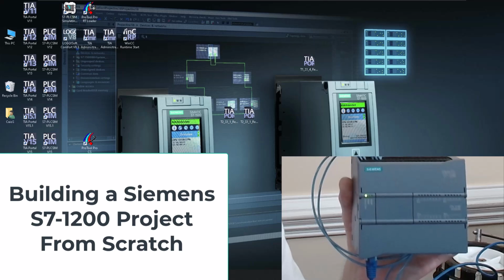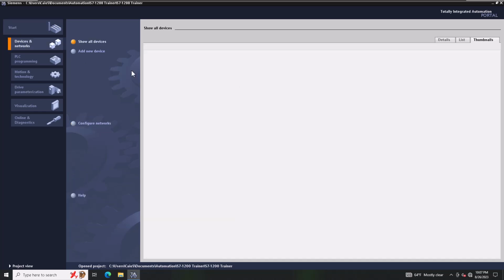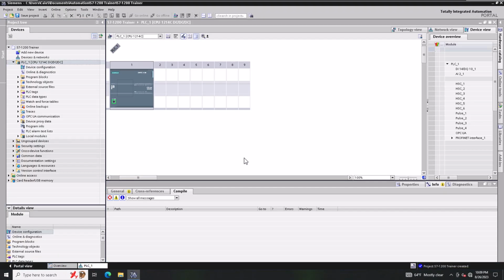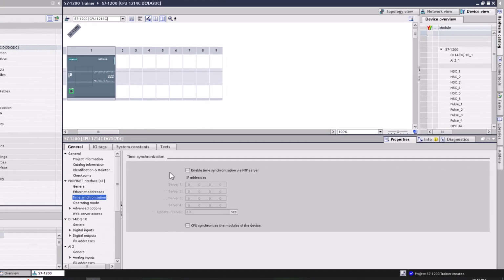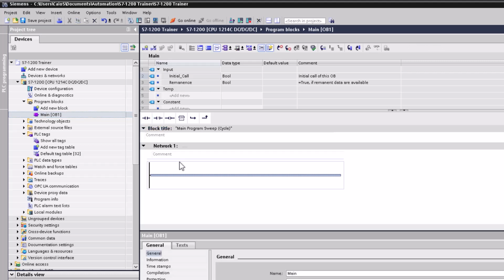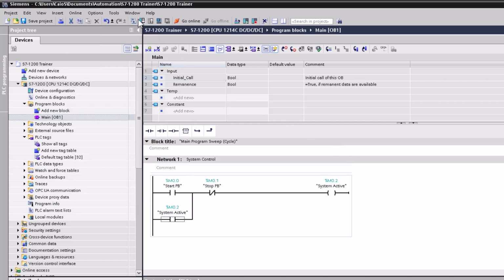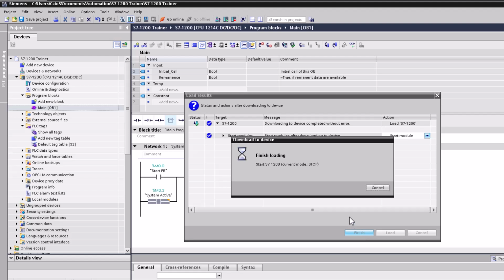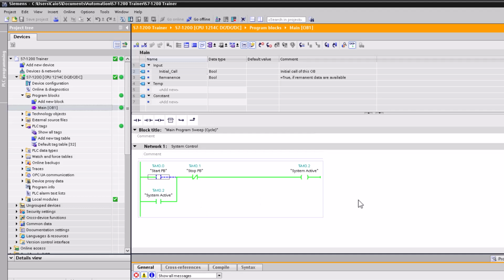Building a Siemens S7-1200 Project From Scratch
In this step-by-step video series, we're diving into the exciting world of industrial automation as we build a Siemens S7-1200 project completely from scratch.

🔌🏭 Discover the fundamentals: Whether you're a beginner or looking to refresh your skills, our tutorials cover everything you need to know about PLCs, ladder logic programming, and the Siemens TIA Portal software.

Learn not only the theory, but also how to apply it to real-world scenarios. We'll showcase various industrial use cases where the S7-1200 PLC plays a crucial role in enhancing efficiency and automation.

🎓 Knowledge for everyone: Our videos are designed to be accessible to all, whether you're an engineering student, a professional in the field, or simply curious about the world of industrial automation.